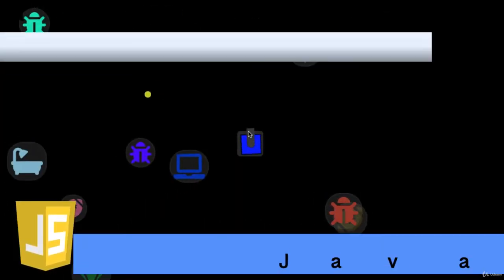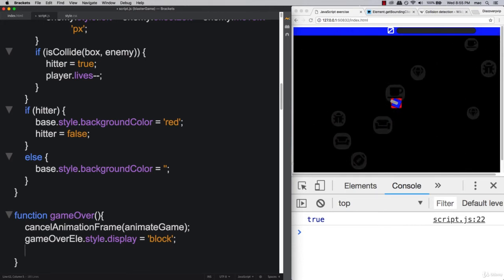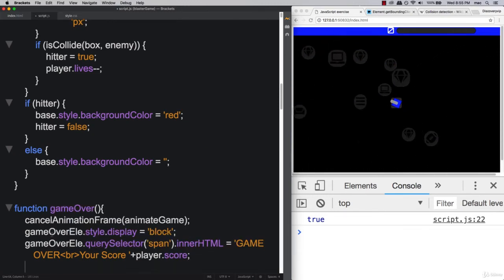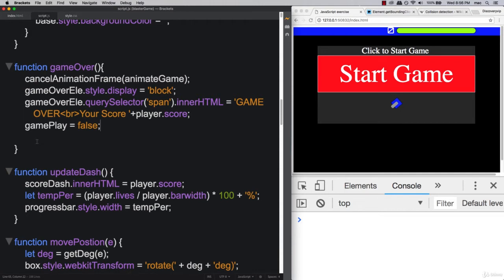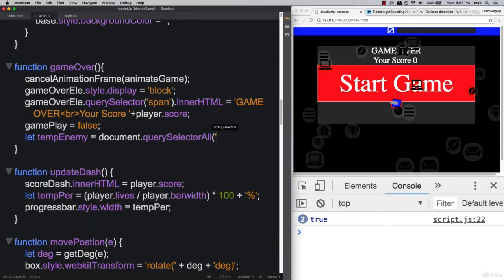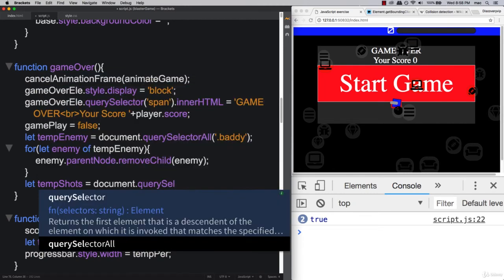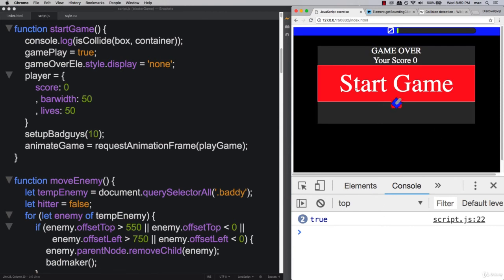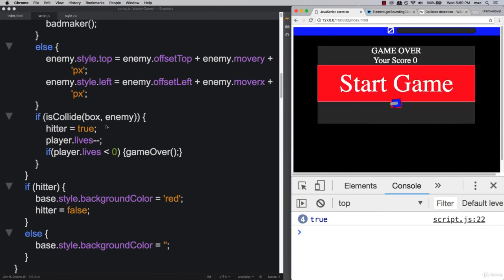25 Game Over Function JavaScript